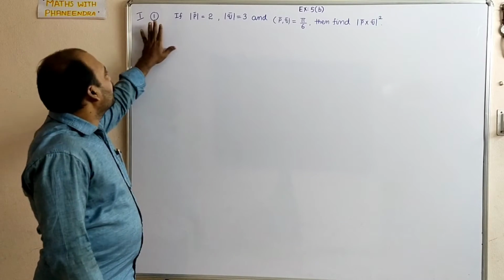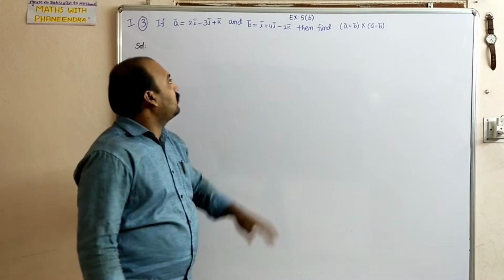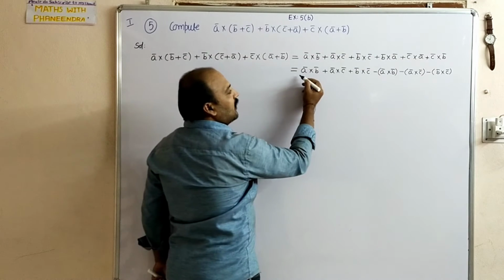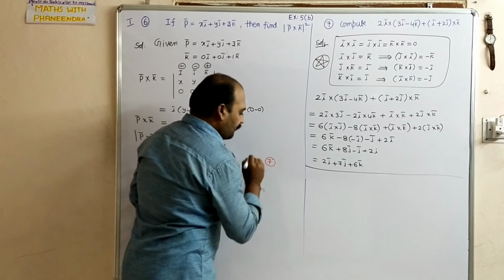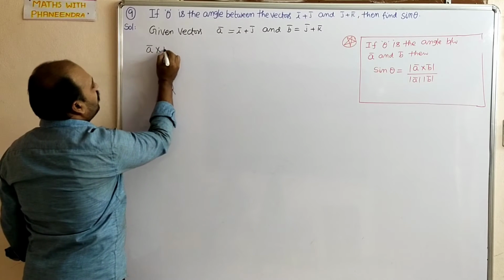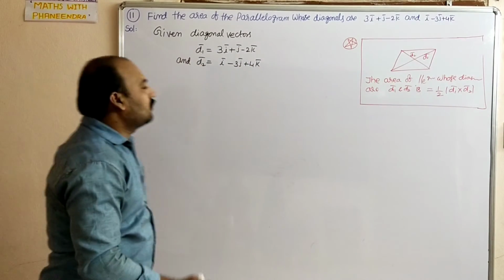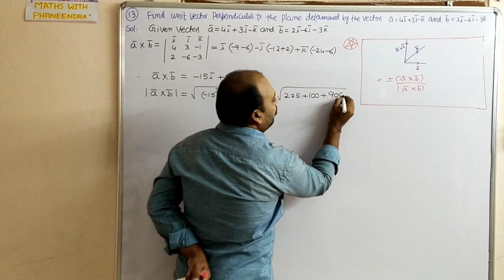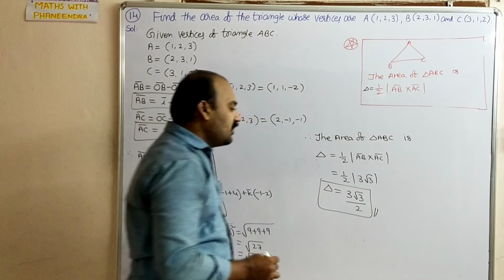of Vectors#Ex:5(b) I. 1,2,3,4,5,6,7,8,9,10,11,12,13 and 14 Maths1A vectoralgebra#